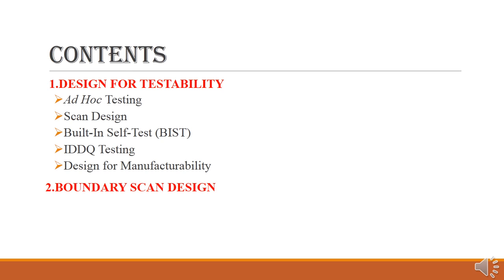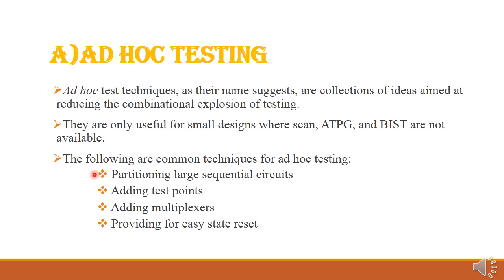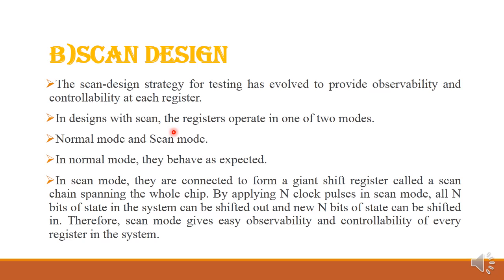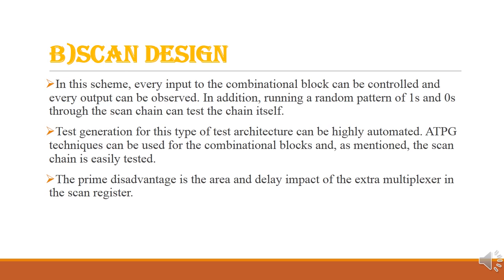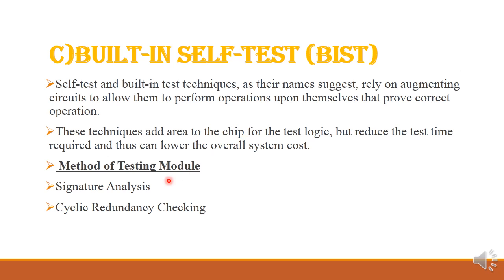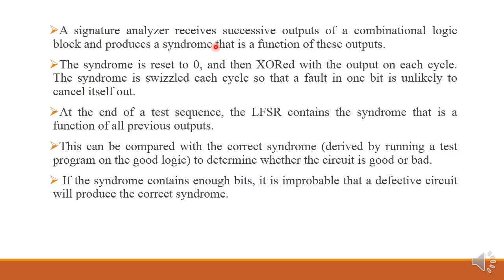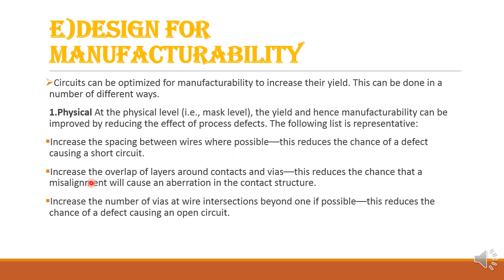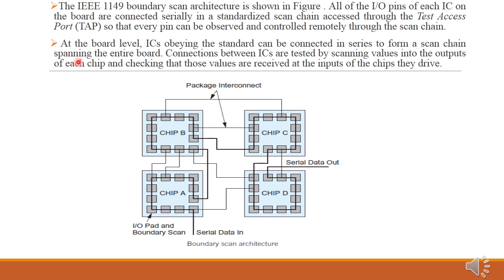EC8095-VLSI DESIGN -UNIT-5- DESIGN FOR TESTABILITY & BOUNDARY SCAN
THIS VIDEO GIVES THE DETAIL EXPLANATION FOR DESIGN FOR TESTABILITY